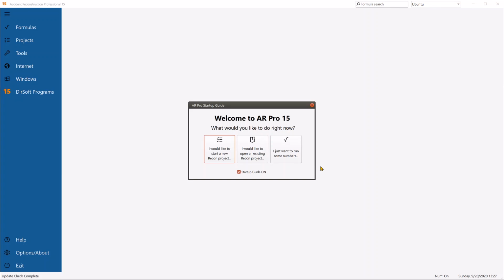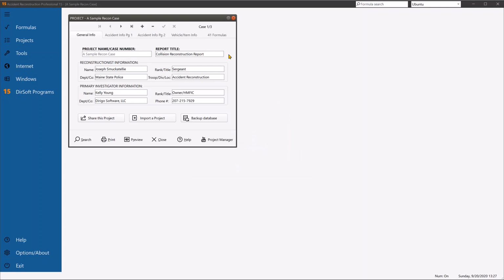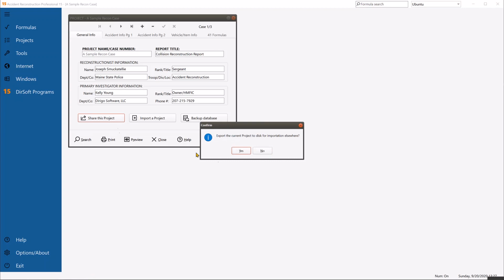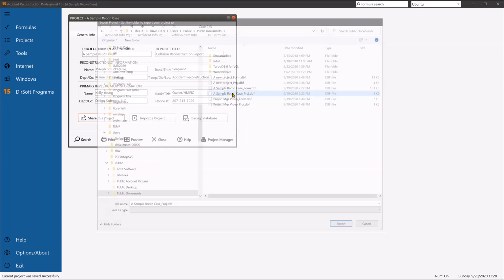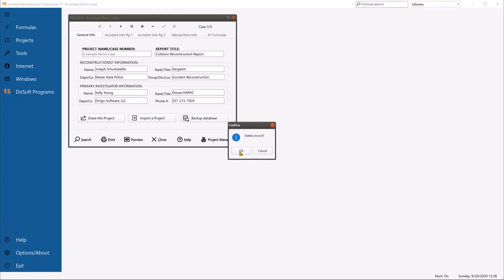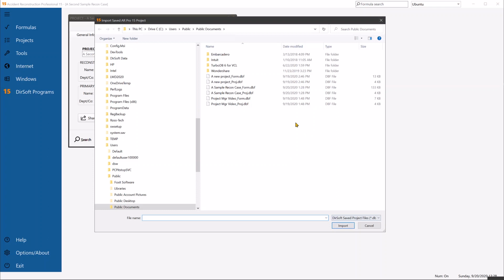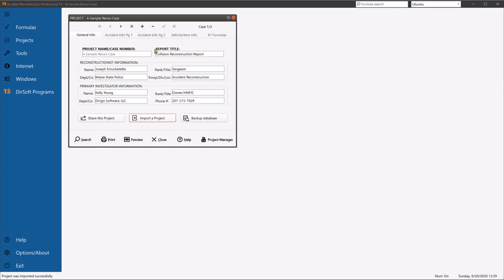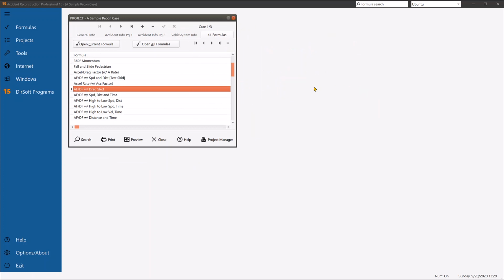AR Pro 15 Project Manager, Pt. 2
This is a video on how to export/save a single project or import/load a single project into the Project Manager database.